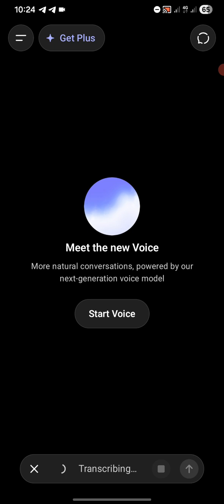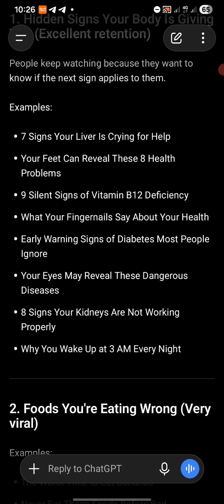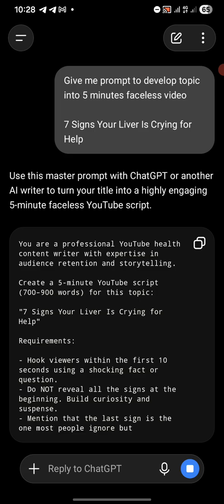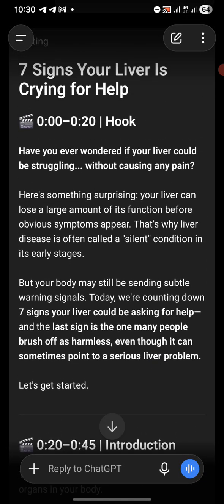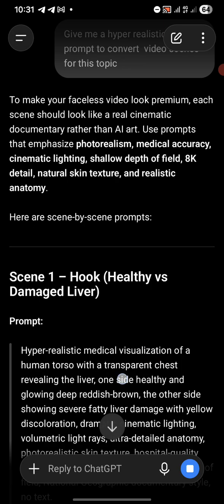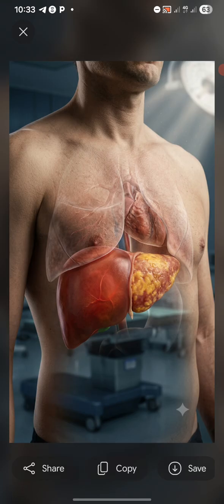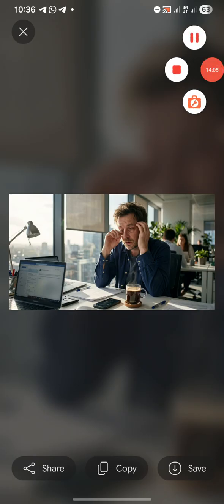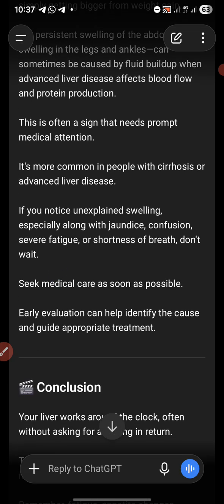AI Video Creation Masterclass – Lesson 1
Learn how to use ChatGPT to generate unlimited YouTube video ideas, scripts, and prompts. This beginner-friendly AI tutorial will help you create better content faster using proven ChatGPT techniques.

chatgpt
chat gpt
chatgpt tutorial
how to use chatgpt
chatgpt prompts
youtube automation
youtube video ideas
content creation
ai content creation
faceless youtube
youtube tips
youtube growth
ai tools
video ideas
youtube creator
viral youtube
ai workflow
chatgpt course